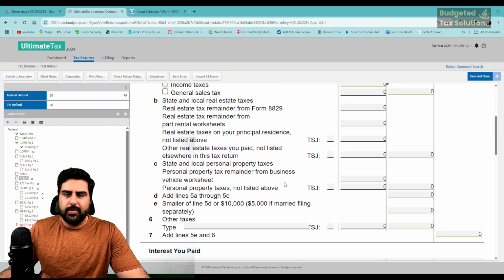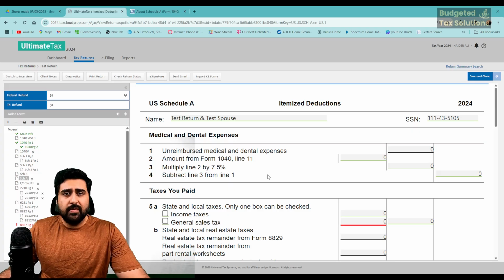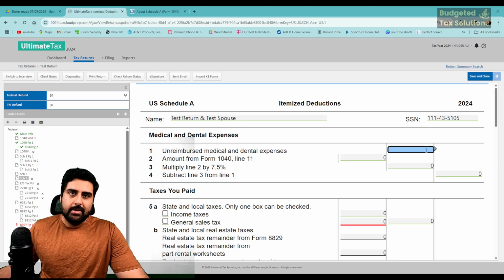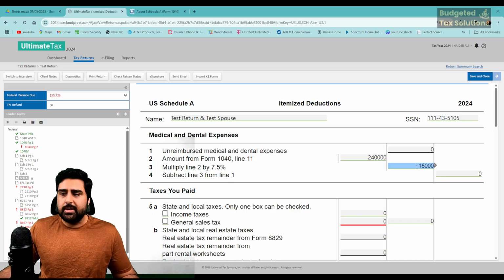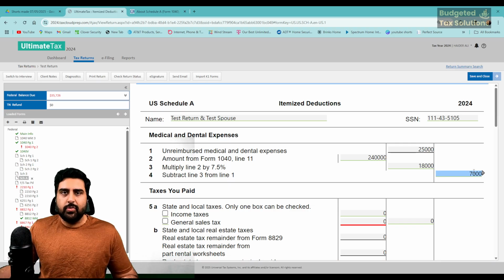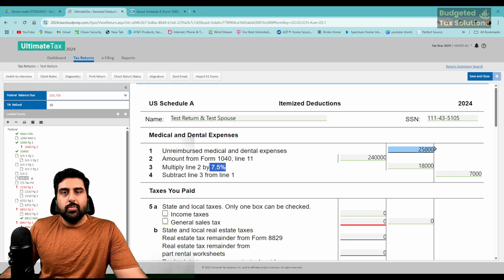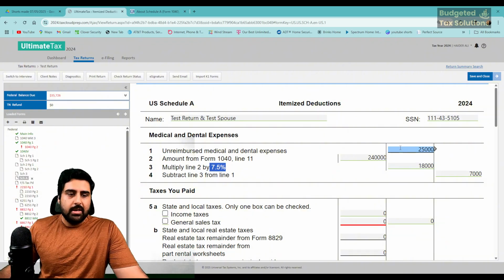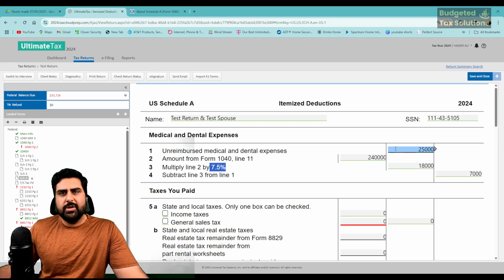How To Claim Medical Expenses on Taxes (The Right Way) | IRS Deductions You Shouldn’t Miss!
Want to save money on your taxes by writing off medical expenses? 💰 In this video, Budgeted Tax Solutions breaks down how to claim medical expenses on your tax return legally and correctly according to the latest IRS guidelines. Whether you're filing with a CPA or doing it yourself, this guide will help you:

✔ Understand which medical expenses are deductible
✔ Know the threshold required to claim the deduction
✔ Learn how to calculate and report it properly
✔ Avoid common IRS audit triggers
✔ Maximize your potential refund